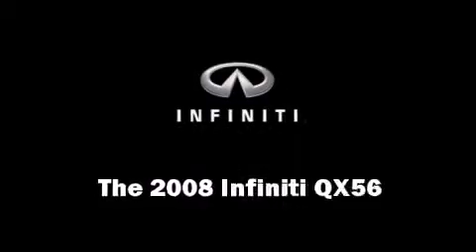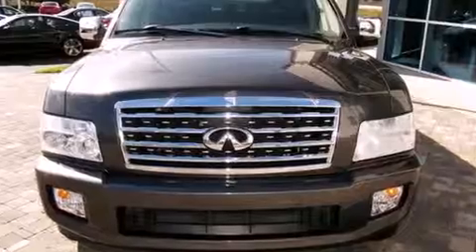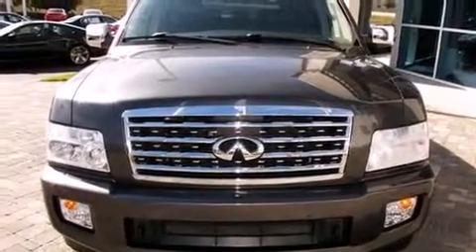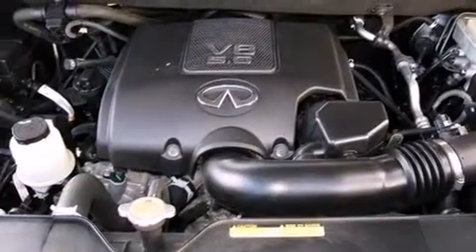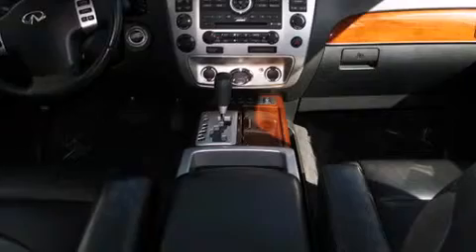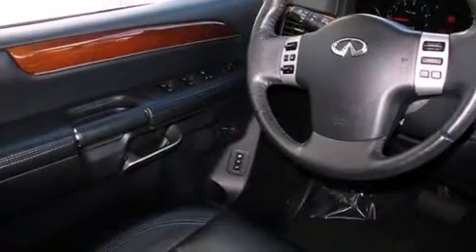2008 Infiniti QX56 4WD in Winter Park, FL 32789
Fields BMW Winter Park

Climb inside the 2008 Infiniti QX56. A 5.6 liter V-8 engine pairs with a sophisticated 5 speed automatic transmission, providing a smooth and predictable driving experience. Four wheel drive allows you to go places you've only imagined. Infiniti prioritized practicality, efficiency, and style by including: a leather steering wheel, a power seat, rear parking sensors, a power rear cargo door, skid plates, a roof rack, and 1-touch window functionality. Everything is where it ought to be, from the dashboard controls to the door locks and window controls. The memory system includes pedal position, allowing multiple drivers to find their preferred driving positions easily. Back seat passengers will appreciate the rear audio controls, allowing them to make easy adjustments to the stereo system. Rear passengers enjoy the seat heating functionality, keeping them warm during the winter months. Passengers in the third row enjoy seat back reclining functionality, providing an extra level of comfort and convenience. With high intensity discharge headlights illuminating your path, you'll always appreciate maximum visibility. Audio features include a CD player with MP3 capability, A 9 gigabyte hard drive, and 12 speakers, providing excellent sound throughout the cabin. Infiniti also prioritized safety and security with features such as: dual front impact airbags with occupant sensing airbag, front SIDE impact airbags, traction control, brake assist, anti-whiplash front head restraints, a security system, and 4 wheel disc brakes with ABS. You'll see better when backing up thanks to rear park assist, which watches out for obstacles behind your vehicle. Our sales reps are knowledgeable and professional. We'd be happy to answer any questions that you may have. Come on in and take a test drive!